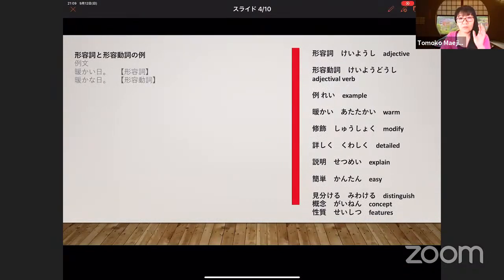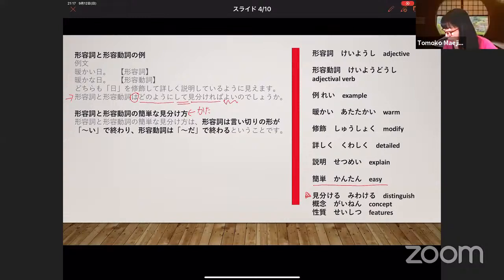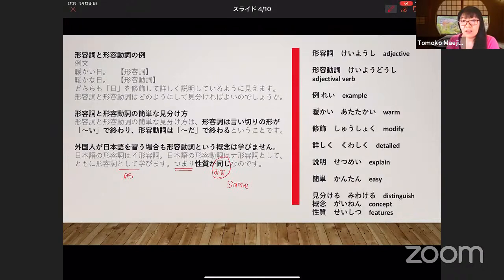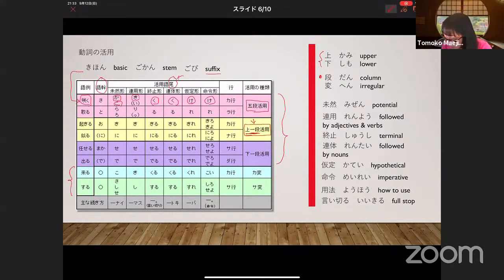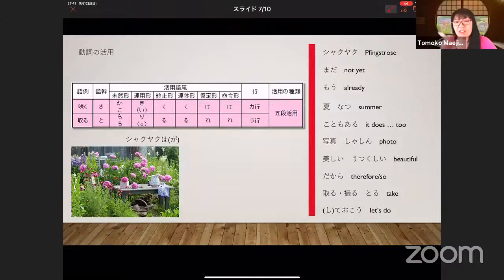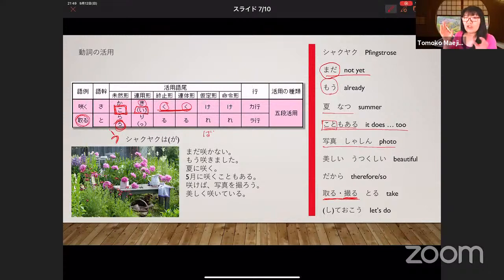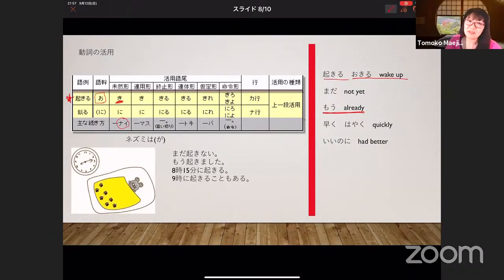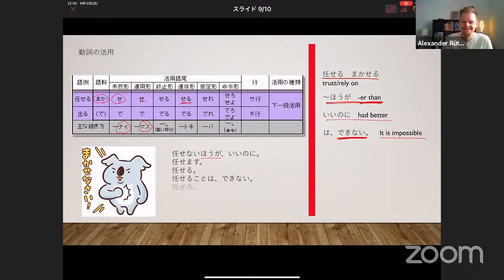Japanese Lesson (Beginner-Basic) 4 動詞の活用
JoinI our free Japanese Lesson  Lives with Tomoko & Alex. You can be amazingly fluent in Japanese in a very short period of time. The lessons are guided in English so they are perfect for beginners who can read hiragana and katakana.